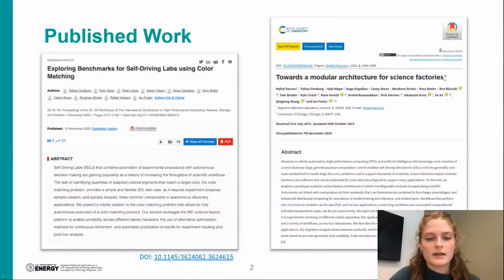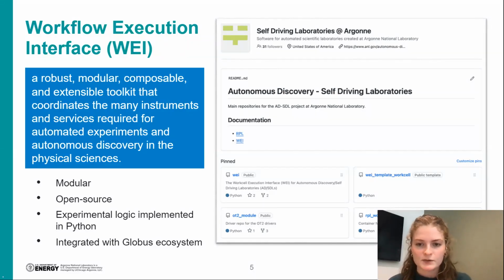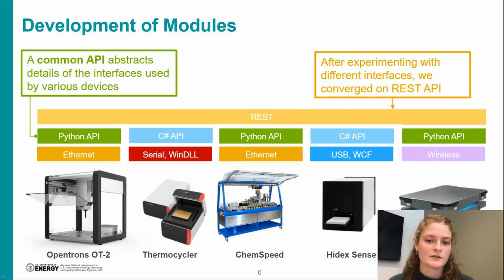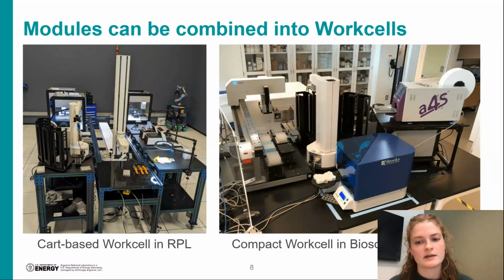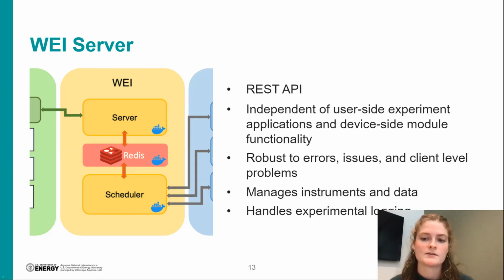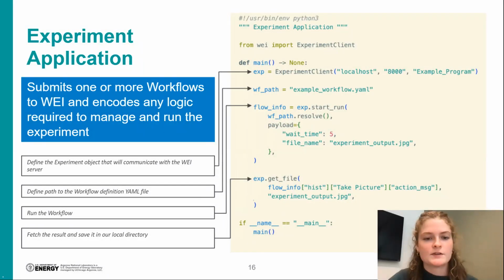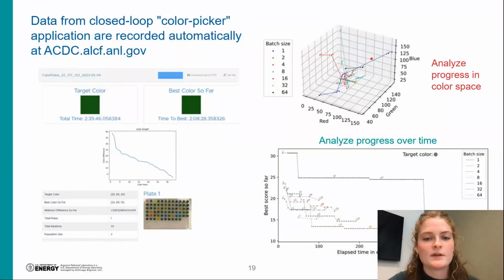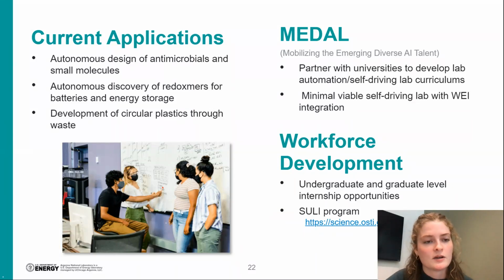Workflow Execution Interface (WEI): Streamlining Autonomous Scientific Discovery through Open...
Presented By: Casey Stone

Speaker Biography: Casey is a computer scientist at Argonne National Laboratory who focuses mostly on projects relating to Argonne’s Autonomous Discovery Initiative. Her work involves integrating robotics, scientific instruments, and AI to execute various experiments in a fully autonomous closed-loop. She oversees the robotic experimentation platform for the Biosciences Division as well as the daily operations of the Rapid Prototyping Laboratory, which provides a prototyping space for all of Argonne’s self-driving lab robotics projects.

Webinar: Workflow Execution Interface (WEI): Streamlining Autonomous Scientific Discovery through Open-Source Robotics and Instrumentation Integration

Webinar Abstract: The integration of scientific instruments and robotics is often a barrier for physical scientists developing new autonomous discovery capabilities. At Argonne National Laboratory, the Rapid Prototyping Laboratory (RPL) team has made progress toward fully automated laboratories through the development of an open-source, extensible and Python-centric software framework called the Workflow Execution Interface (WEI). WEI enables scientists to coordinate the diverse instruments and services required for stepwise execution of various experimental workflows using human-readable YAML formatted definitions. Additionally, Docker containers facilitate the deployment and operation of instruments that can be controlled via various protocols, including REST, ROS2, and others, allowing for the rapid integration of new instruments with minimal effort. WEI successfully enabled autonomous experimentation in benchmark studies and has since been deployed into other exemplar experiments in the fields of biology and material science.